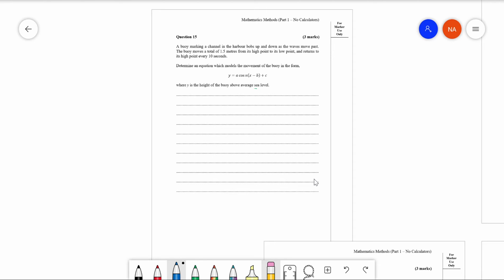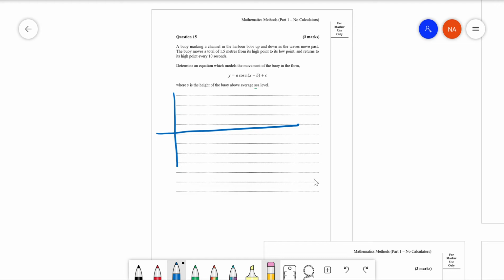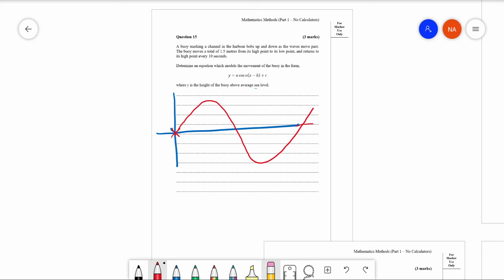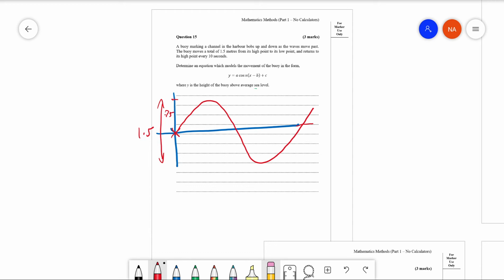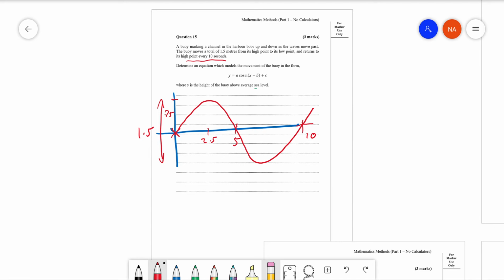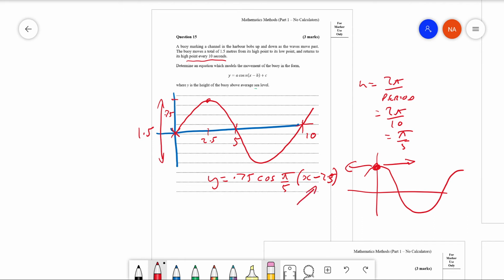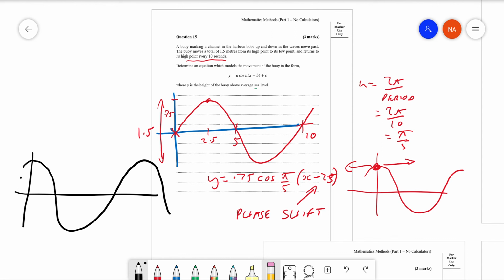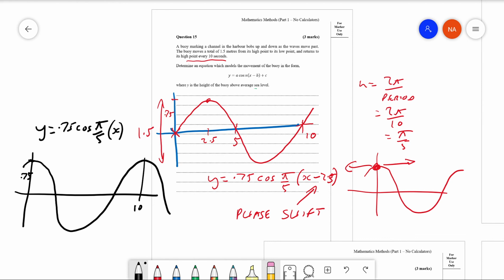Test Harder question